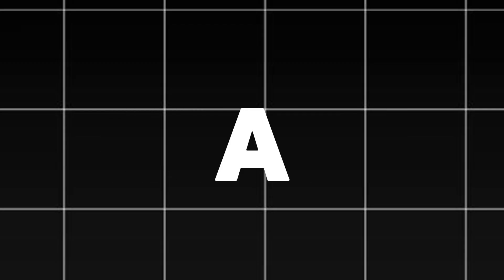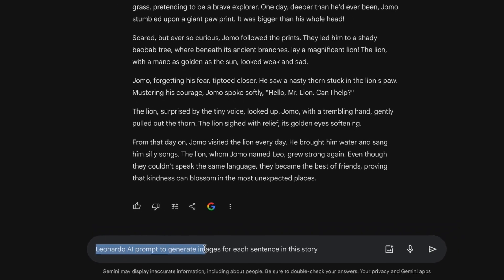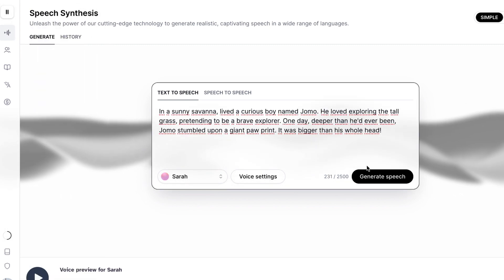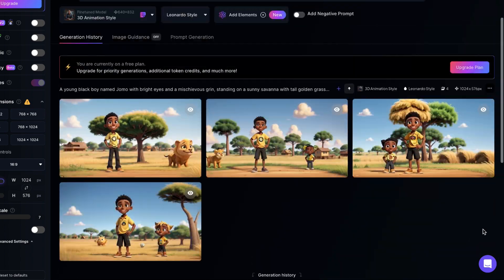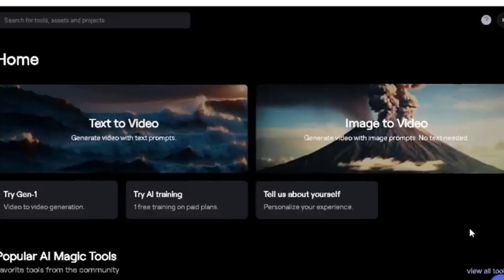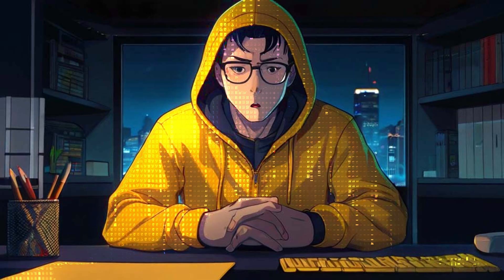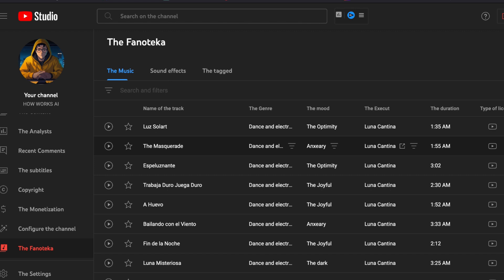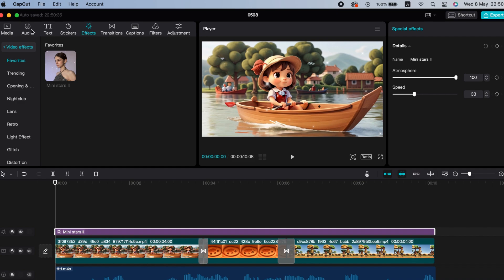Create Animated Short Blueprint - Earn $500 Per Month - Create AI Animated Videos with Google Bard